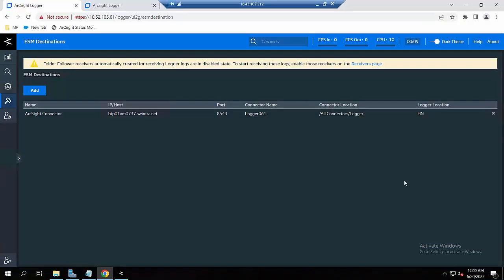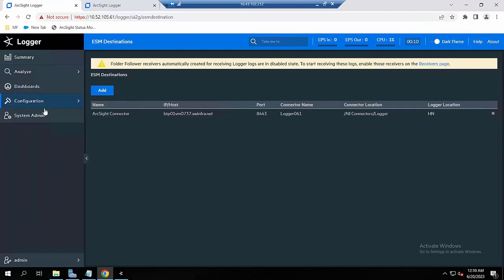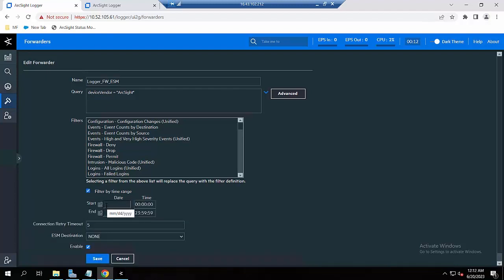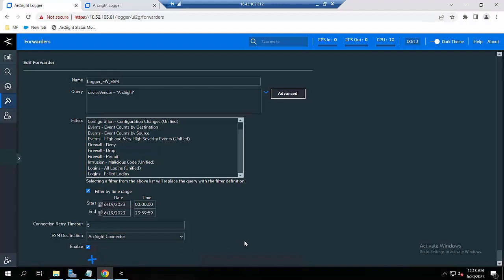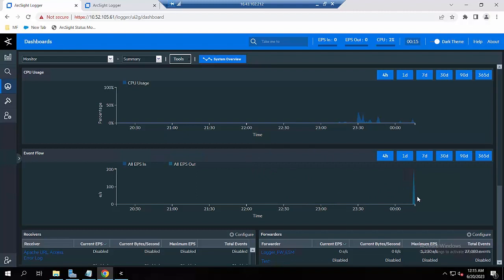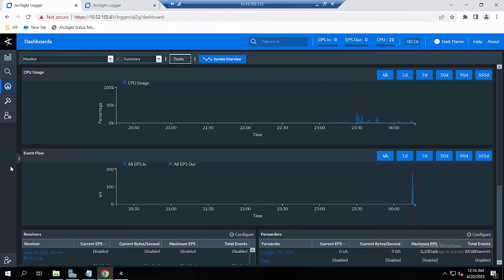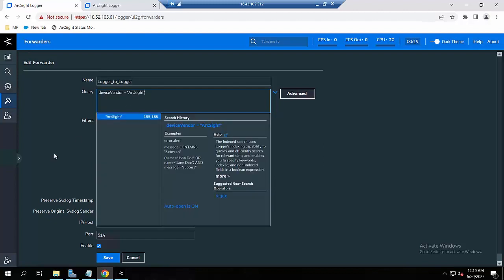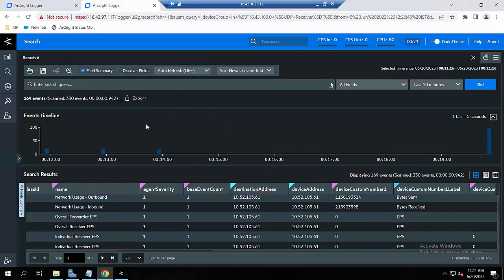ArcSight Logger: How to add ESM and Syslog UDP Forwarder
This video show you how to add the forwarder to forward events to ESM or to another Logger/Syslog destination.